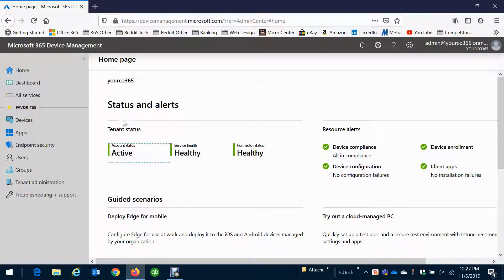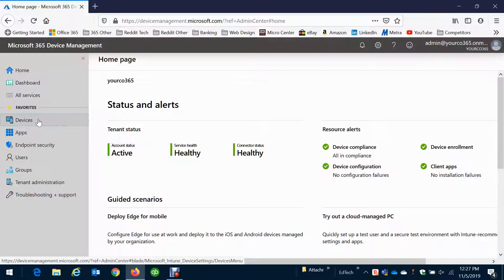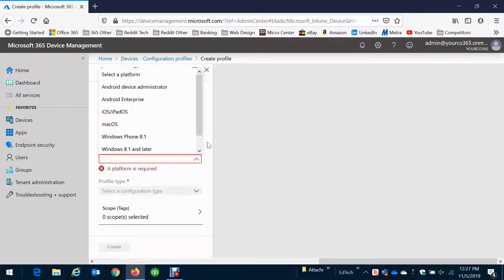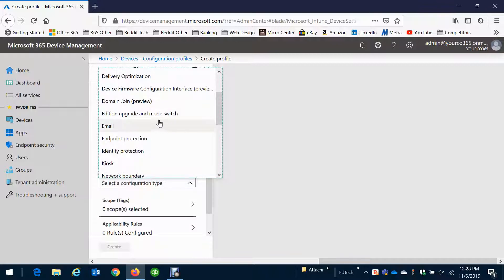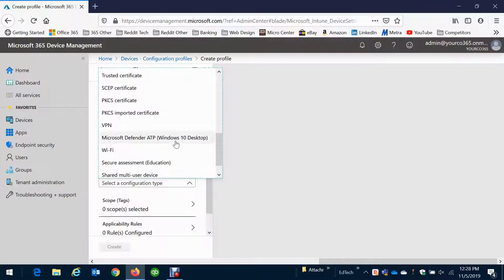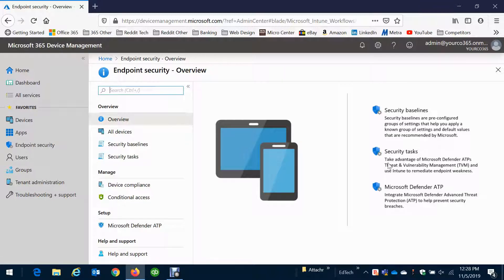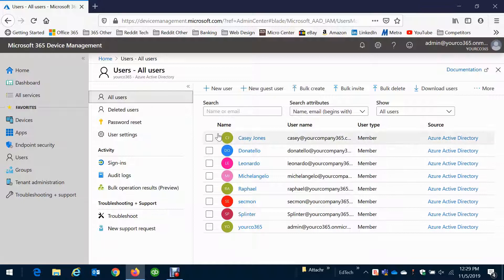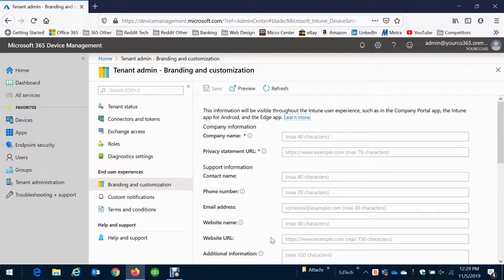Microsoft Endpoint Manager | Errol Janusz Shows a Live Demo of a Microsoft 365 Tenant!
Microsoft just announced Microsoft Endpoint Manager. This is a tool where you can control and set policies for all of your computers right in your Office 365 dashboard!